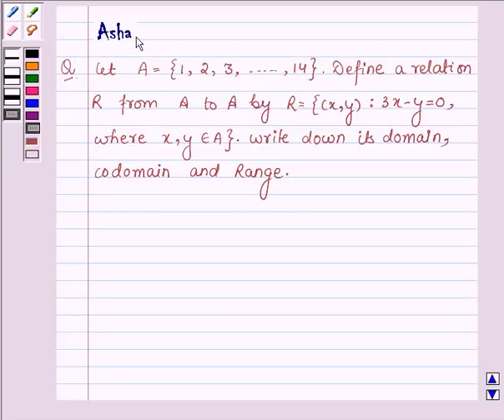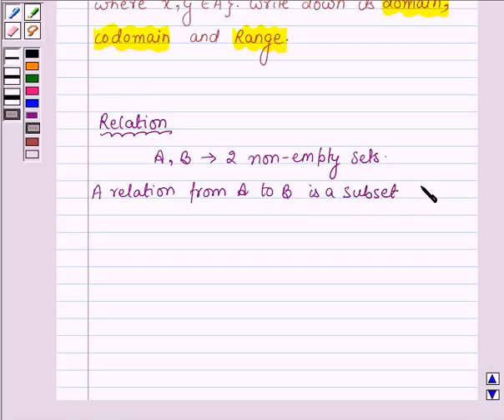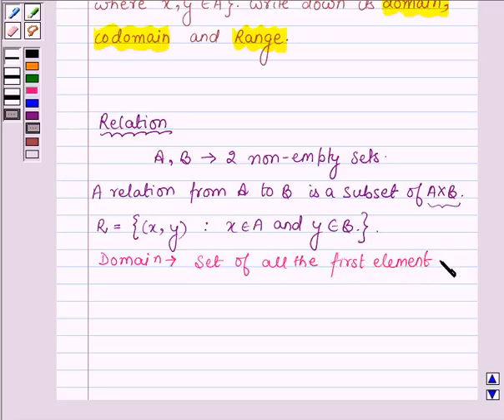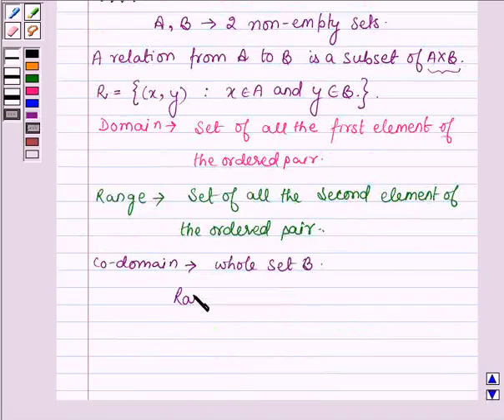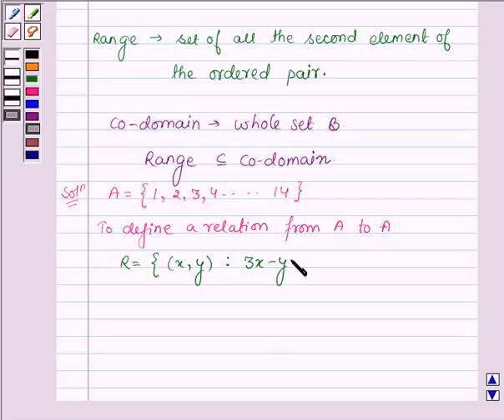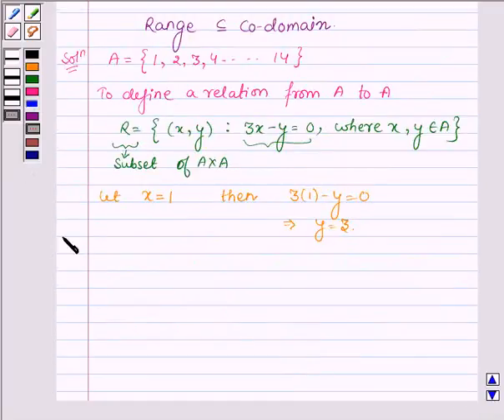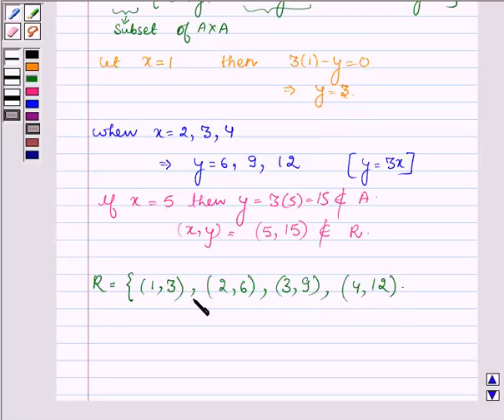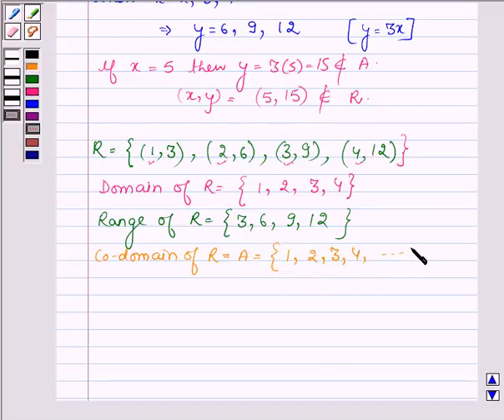Maths XI NCERT 2 2 2 1